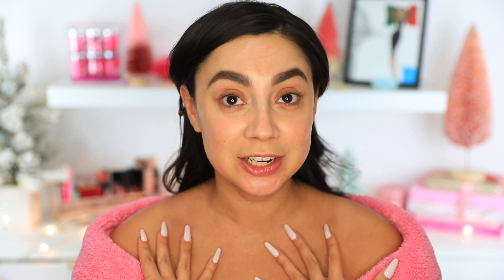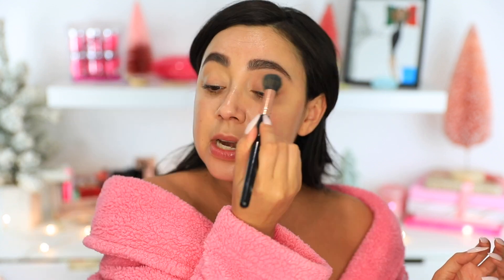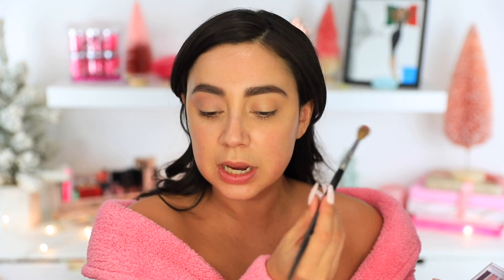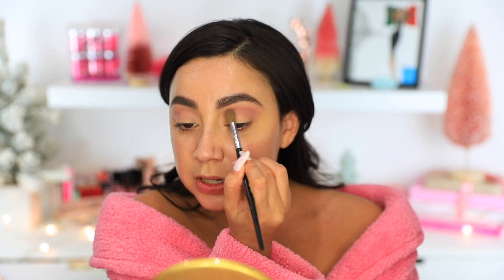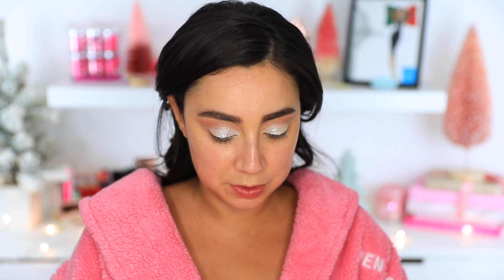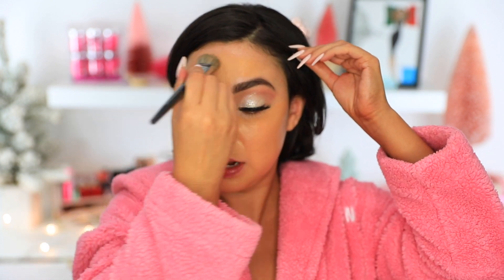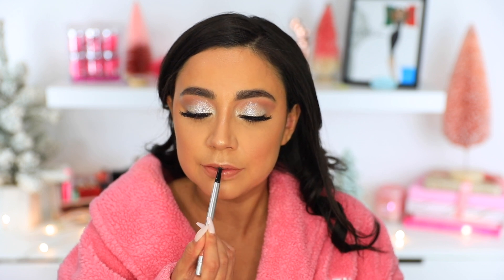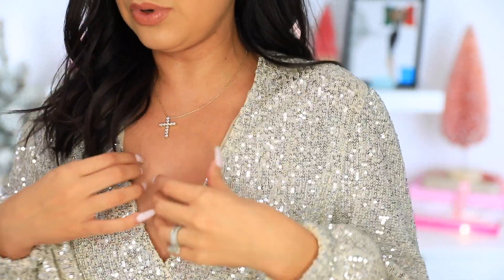MY LAST VIDEO OF 2019